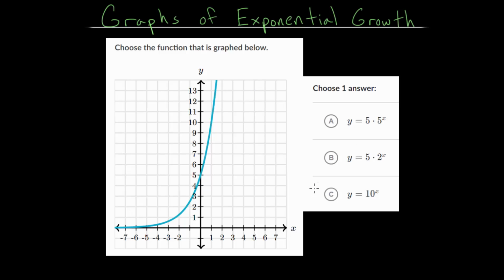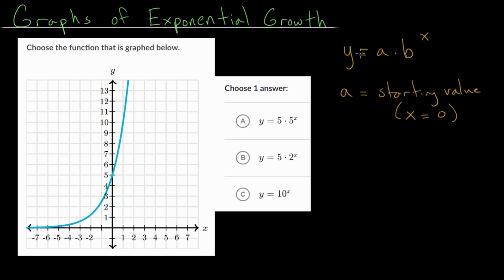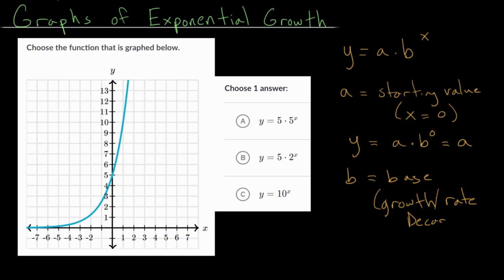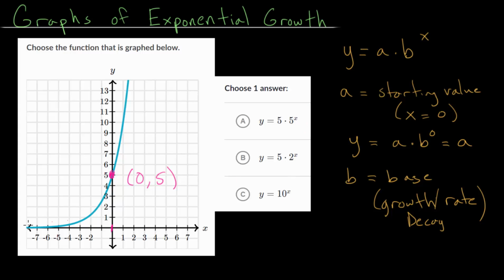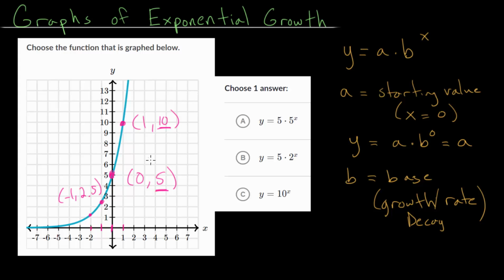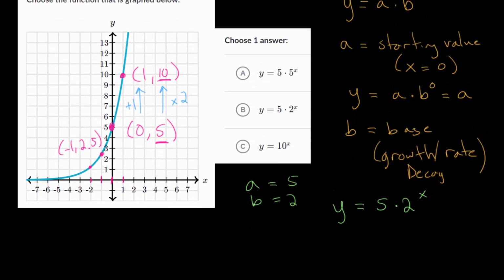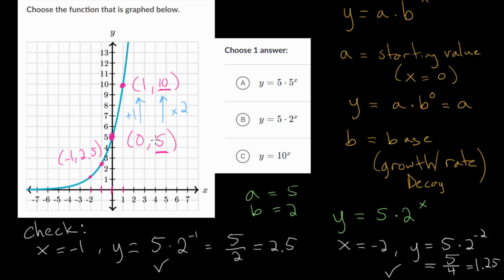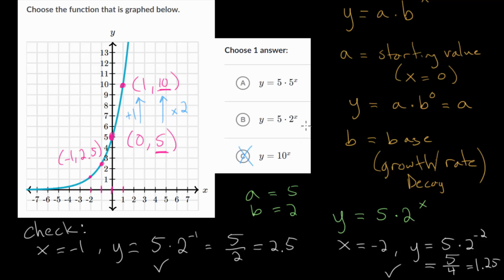Graphs of Exponential Growth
This video introduces the idea of graphing exponential growth functions. In the example problems, either the graph is a given and the equation needs to be determined, or the equation is given and the graph needs to be found.

The general strategy for when the graph is given is to compare the function to its most general form, y = a*b^x, by looking at a couple points on the graph with one of them being when x = 0.

The strategy for when the equation is given is to make a table and compare the points from the table to the points on the various graphs and see which graph matches with the table.

Khan Academy exercise to practice:
1. Graphs of Exponential Growth

EulersAcademy.org